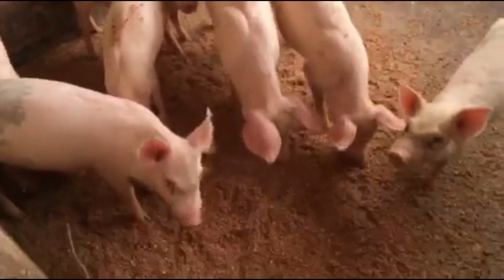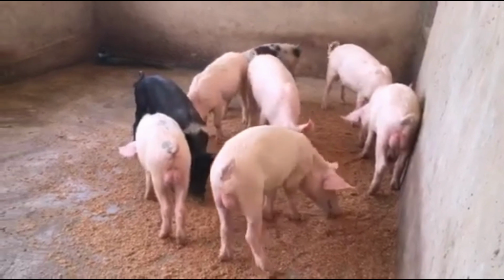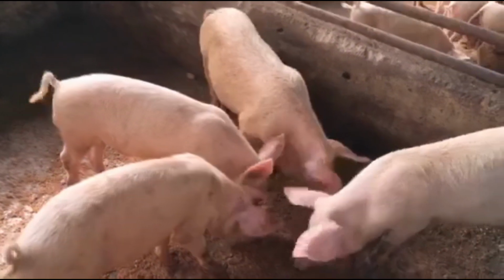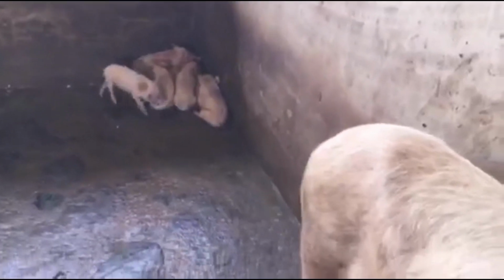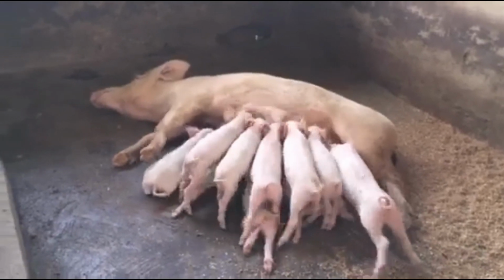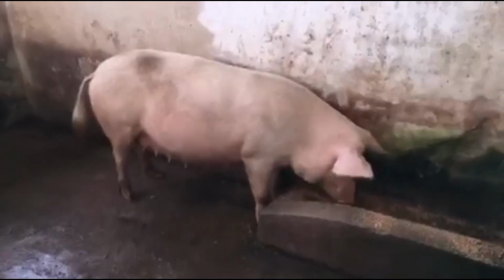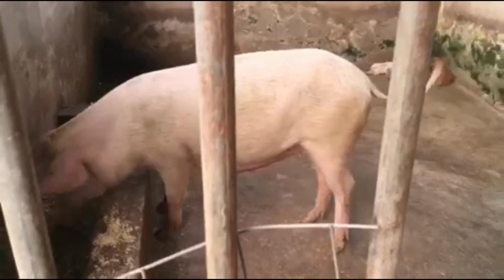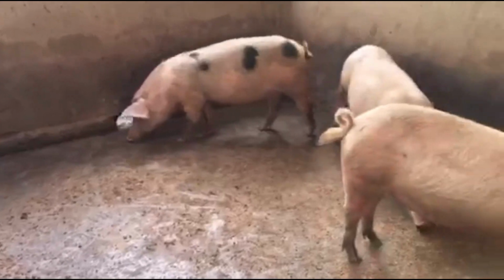Learn how to succeed in Pig farming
In this video we show you our new Piglet breeds and talk about our IMO plans.

TO SET UP A CONSULTATION or Register for training Click the link below and fill out the contact form and we will send you the link to set up a 30-minute consultation.
Consultation fee is Ghc25 or $5 for 30
minutes.

Would you like to go into the poultry, pig, or agricultural farming business? Are you looking to buy land in Ghana? Or if you would like more information on affordable housing for rent or purchase in Ghana, finding excellent and reliable tour guides, purchasing land, highly skilled contractors, architects, roofers, land developers, or on one of our current or future developments then please let us know in the comments or send us an email.